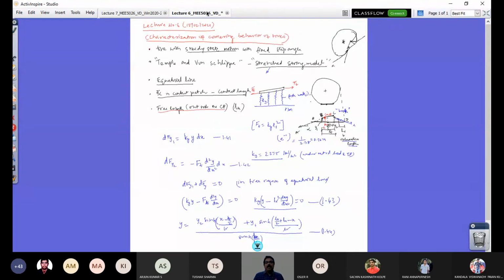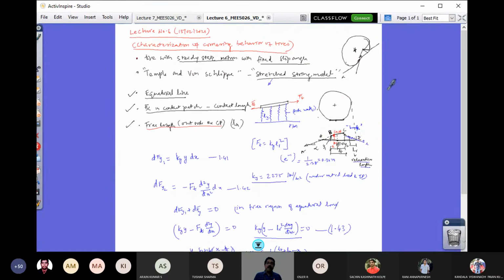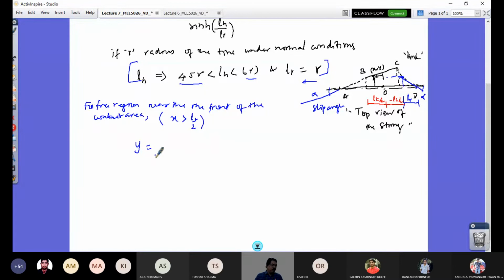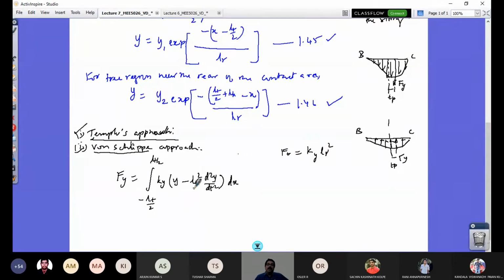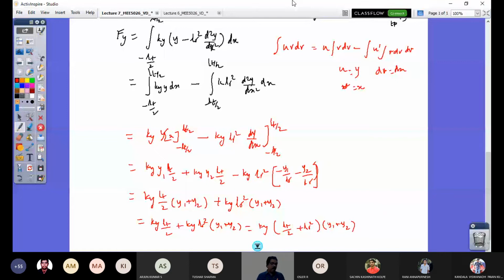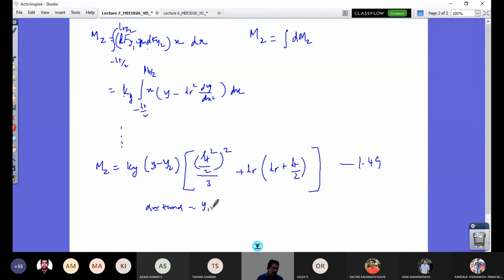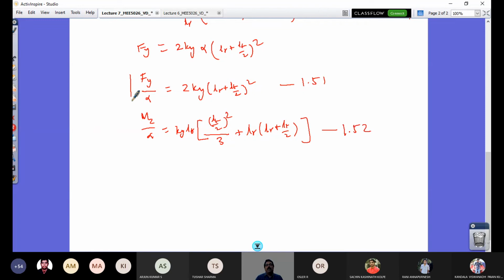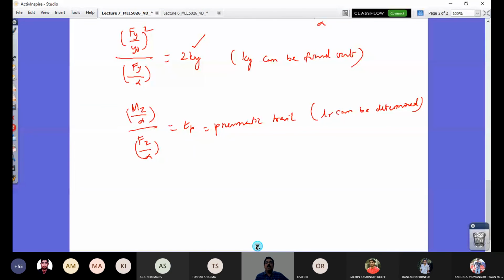Vehicle Dynamics Lecture 7 (Temples theory)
Temple's theory for cornering force, self aligning torque and pneumatic trail under free rolling condition of the tire.